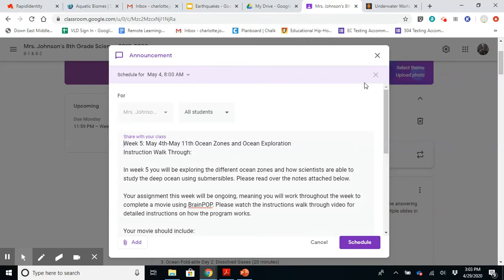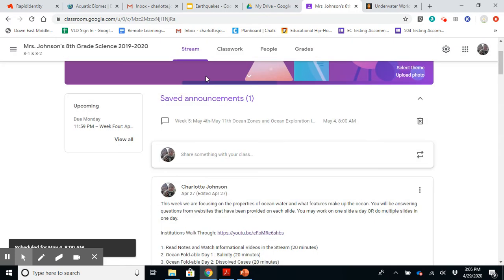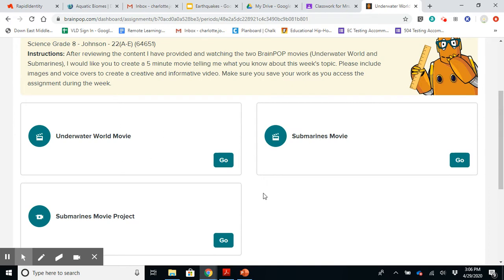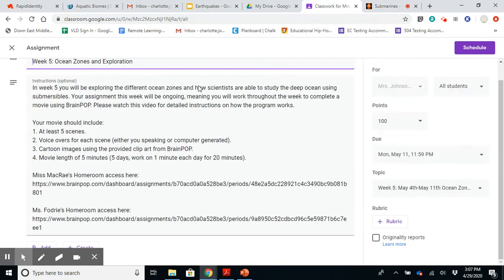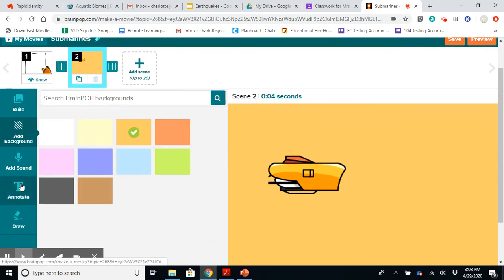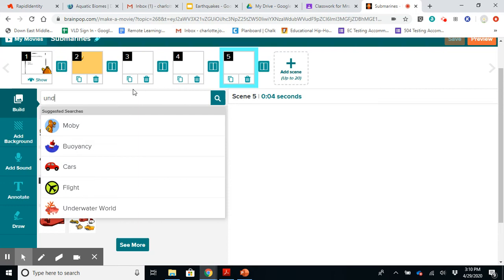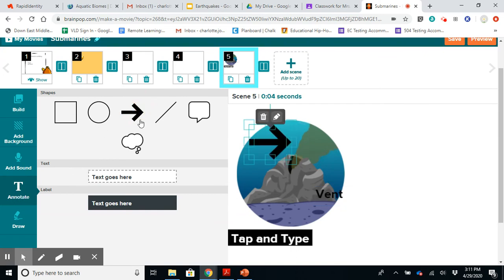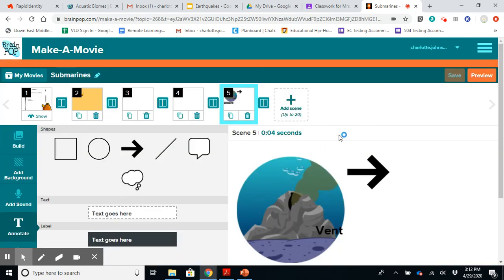Week 5: 8th Grade Walk Through